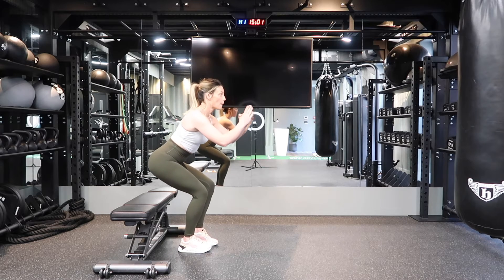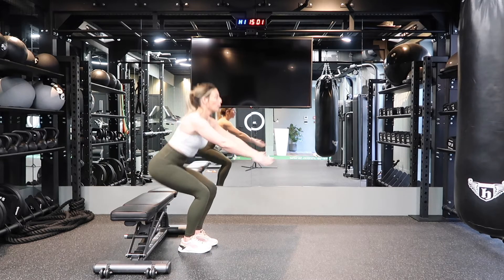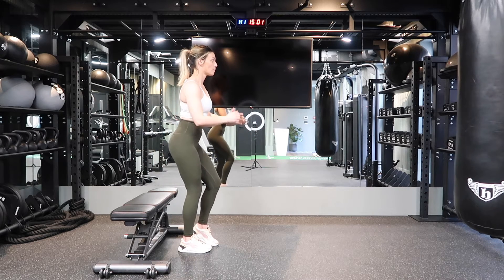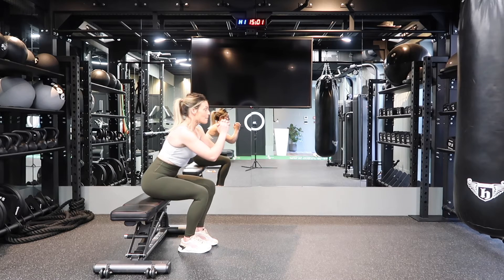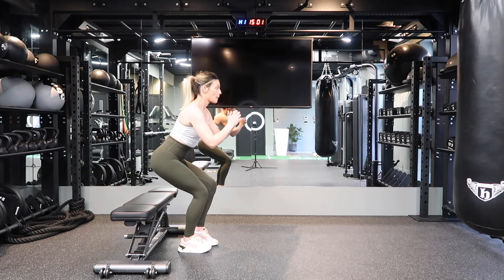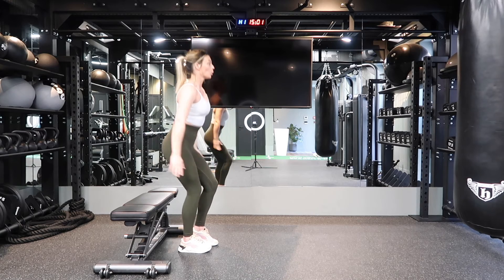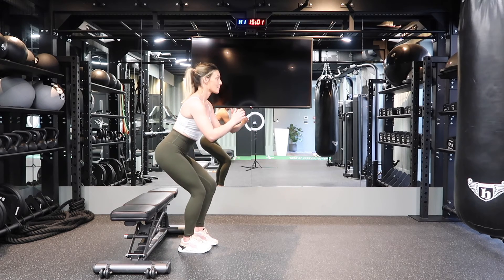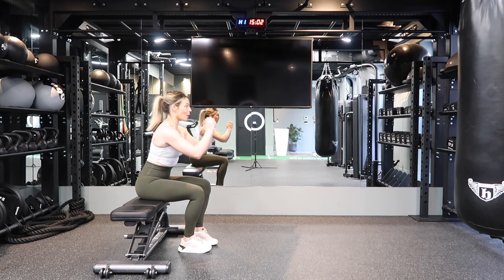ECC SL Box Squats